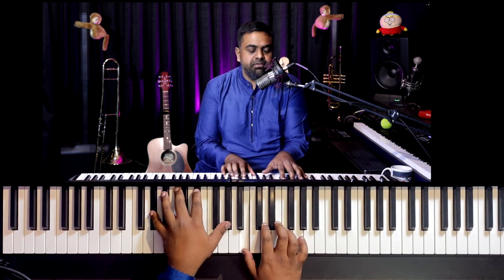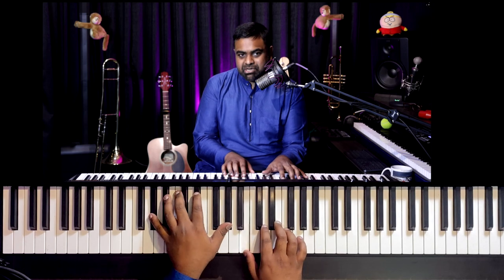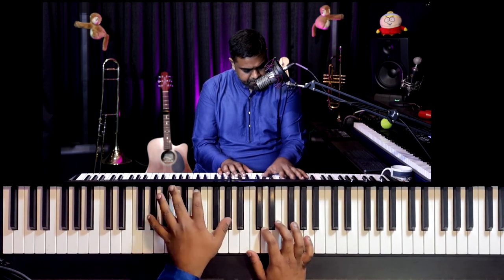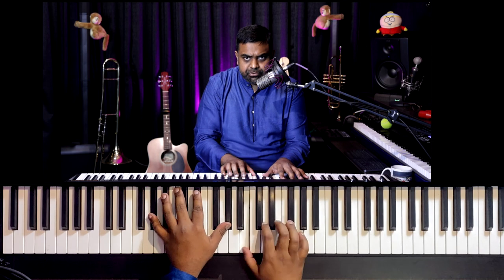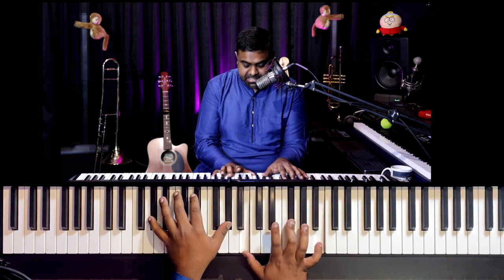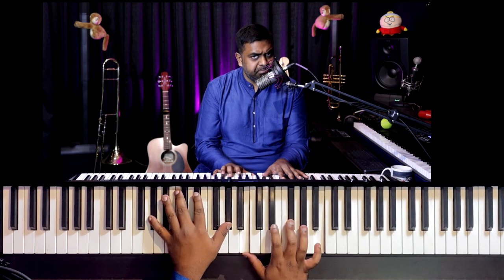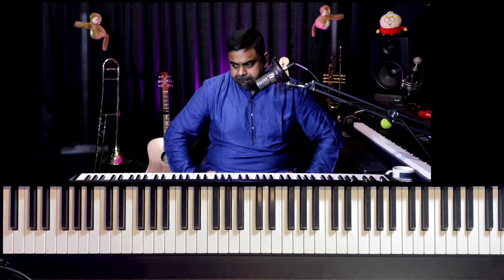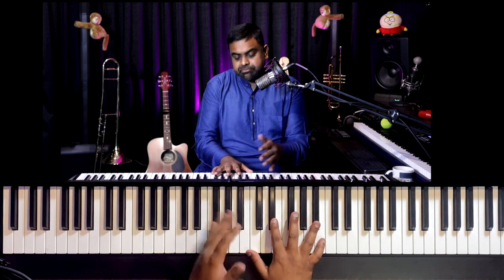The Piano ENGINE - Exercise for Finger Independence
Learn an epic theme on the Piano and use this as a tutorial to develop finger independence easily and stepwise.

00:00 Performance
01:12 Introduction
01:12 What is “The Engine”
02:34 What is Finger Independence
04:25 Left hand pulse
05:22 Pulse with thumb & whole notes with pinky
05:59 Pulse with thumb & half notes with pinky
08:56 Sixteenth Notes with the Right Hand Thumb
16:20 Melody with the Engine
23:00 Revision of the Piano lesson